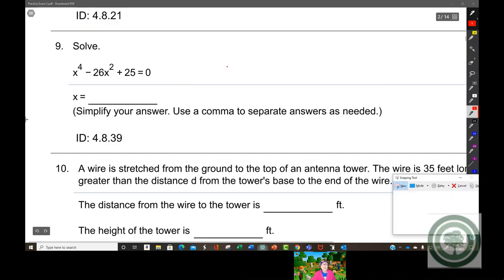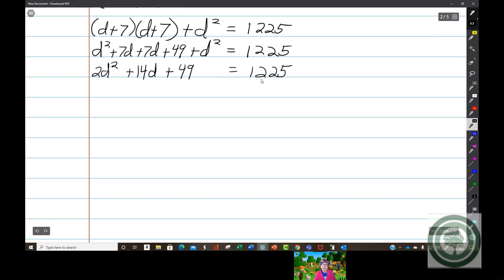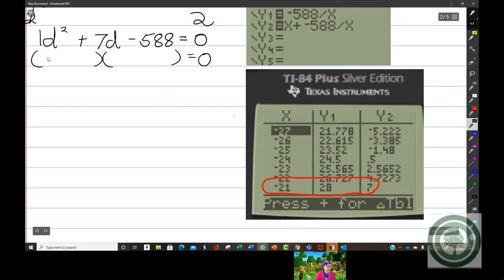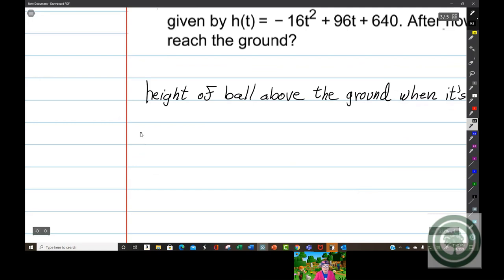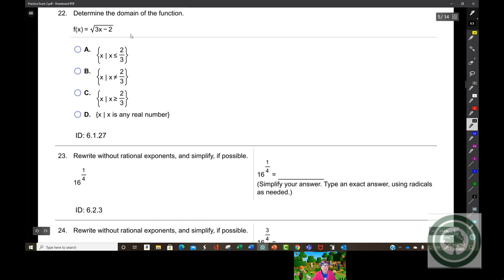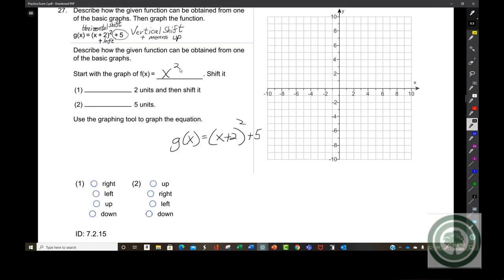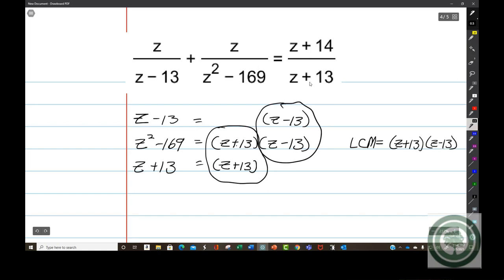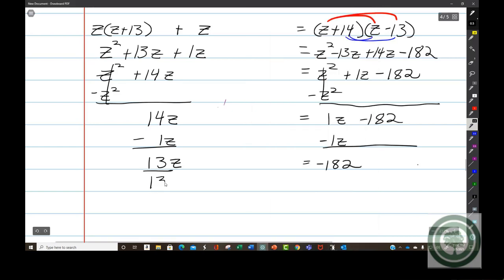Coreq Exam 2 Review, Part 2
My Corequisite College Algebra with Intermediate Algebra students are studying diligently (I hope) for their Exam-2 (Midterm Exam).